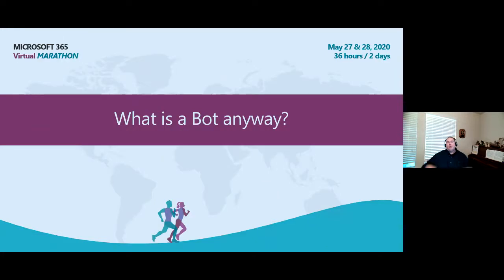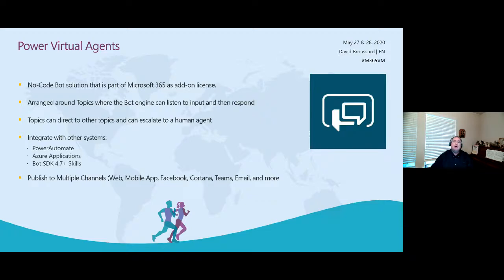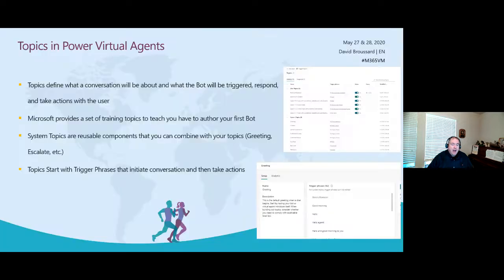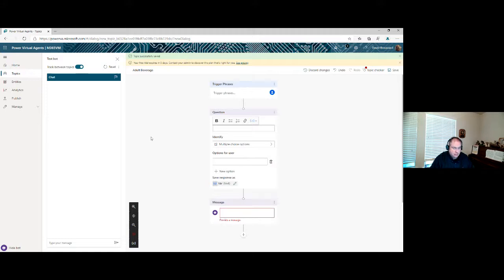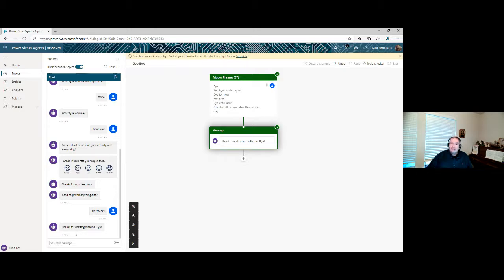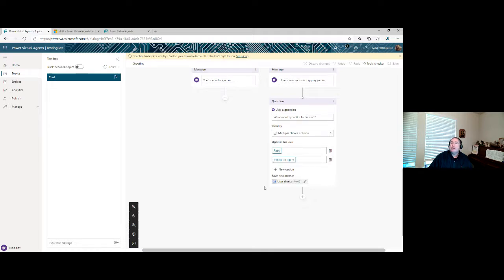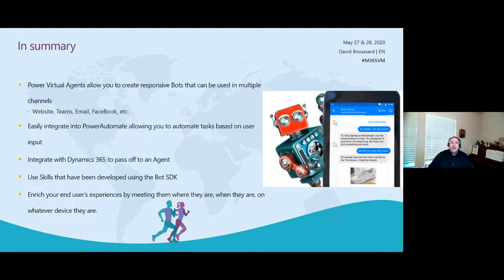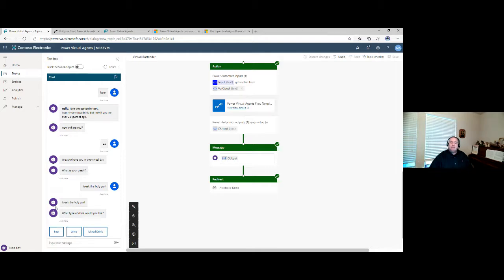An Introduction to Power Virtual Agents - David Broussard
Bots and Virtual Agents are revolutionizing our lives by enabling more self-service to handle routine tasks. How can we take advantage of this in our organizations? The answer is Power Virtual Agents that enable us to quickly and easily build Virtual Agents that can be deployed across multiple platforms to route and automate routine tasks without any code being written. In this session we will look at how we can use Bots and Virtual Agents, and how using the Power Virtual Agent platform we can build our own Virtual Agents for multiple topics